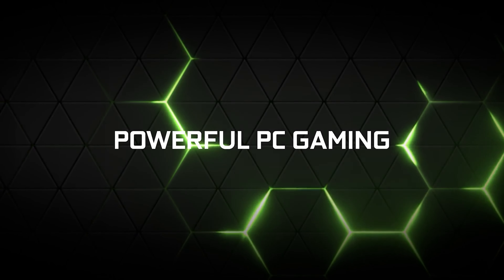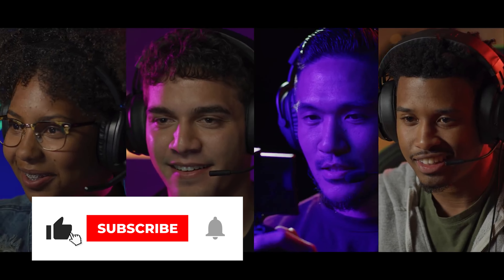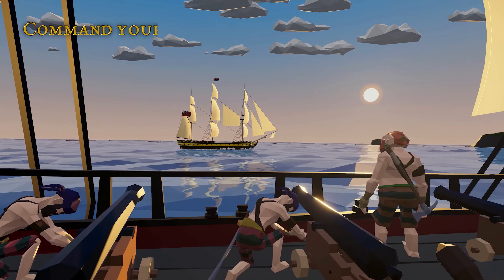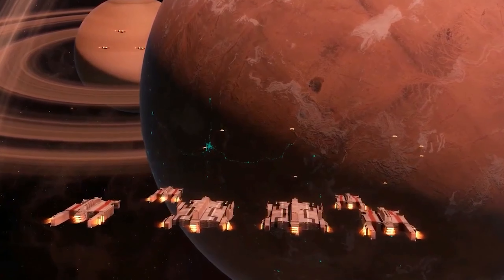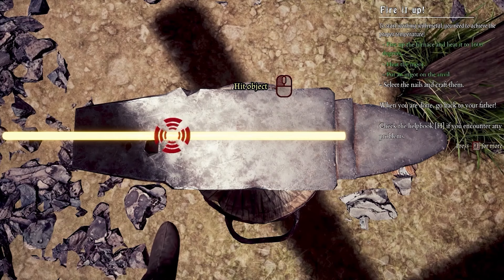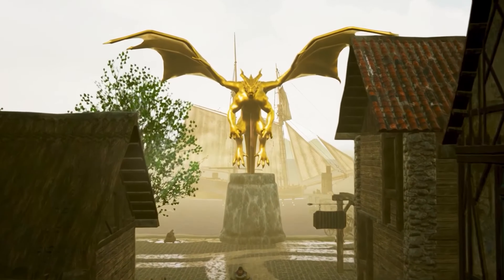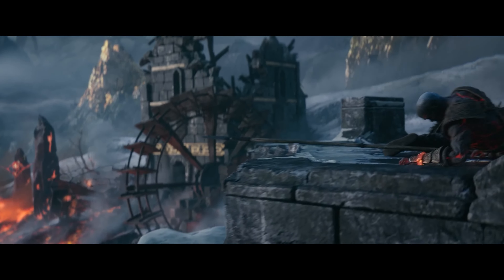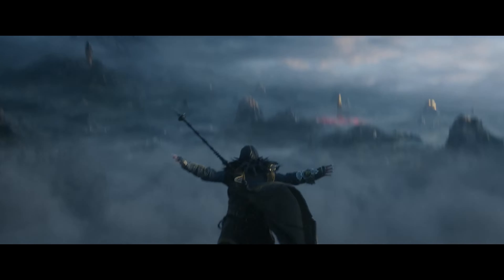GeForce NOW News - 3080 Tier 1 Month Memberships LIVE, New games this week!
Today in geforce now news well be talking 3080 tier 1 month memberships going live as well as new games arriving on the service this week! Well be going over all the latest in the gfn space.

00:00 - Start
00:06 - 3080 Tier 1 Month Membership
01:36 - Games Arriving This Week!